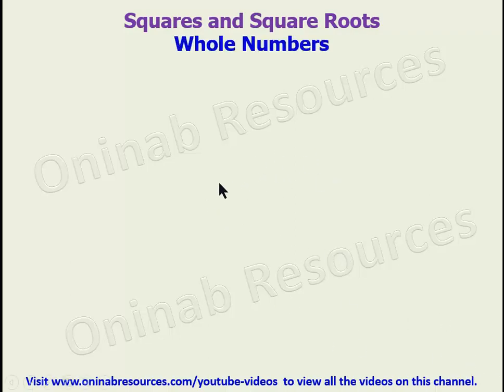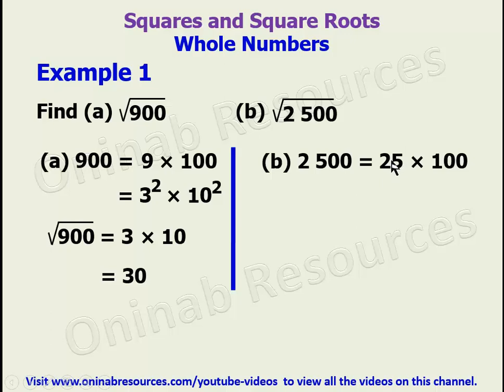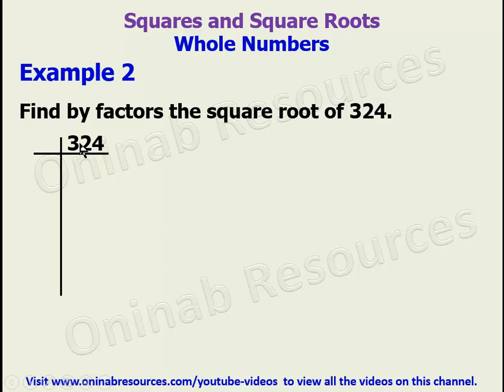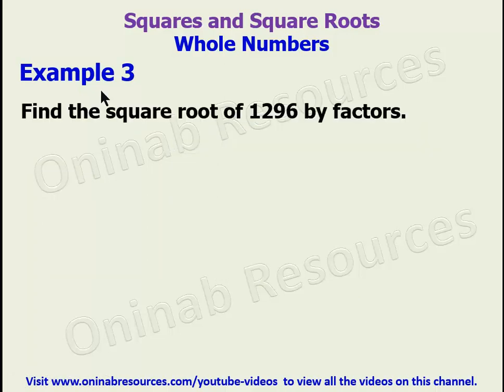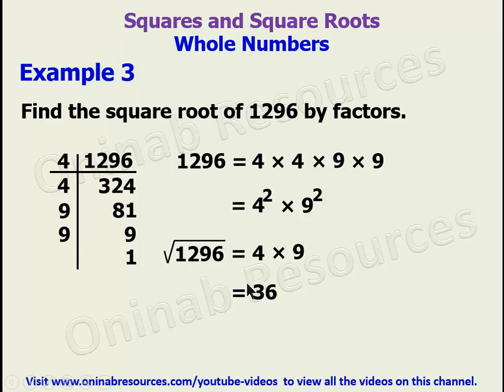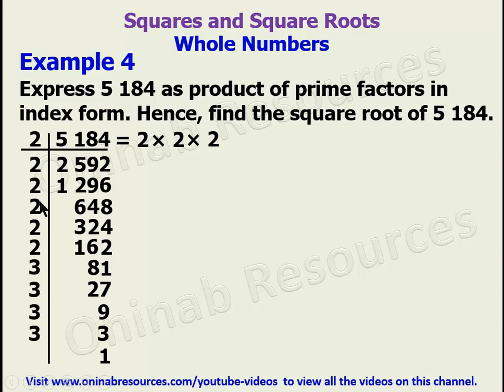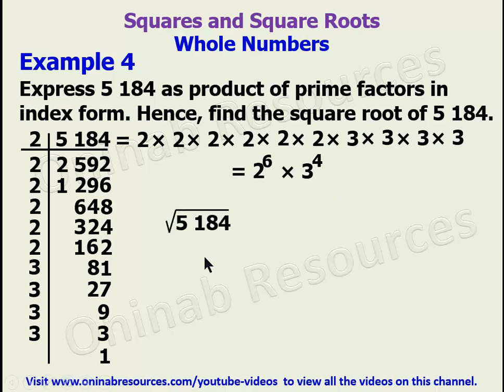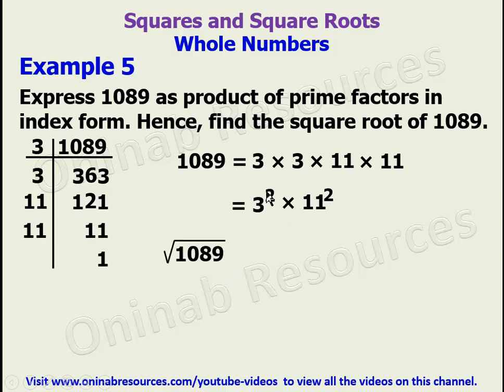Squares and Square Roots of Whole numbers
This video covers how to find square roots of whole numbers by factor method.